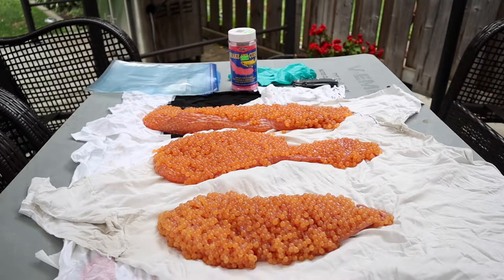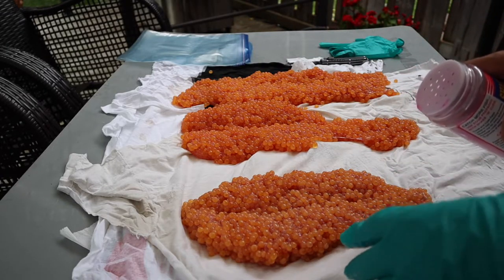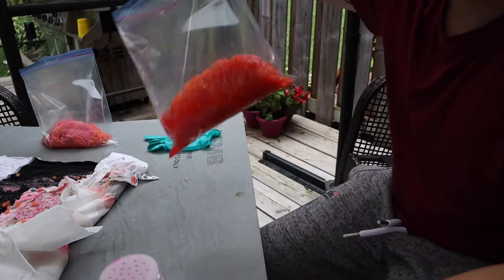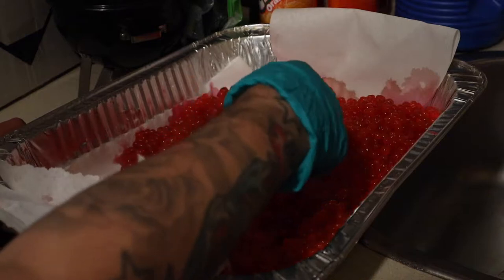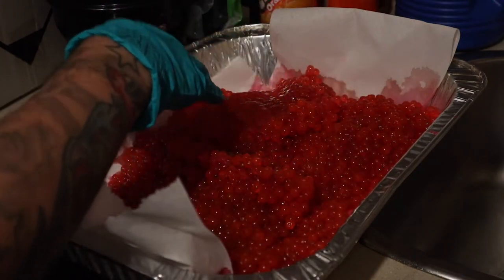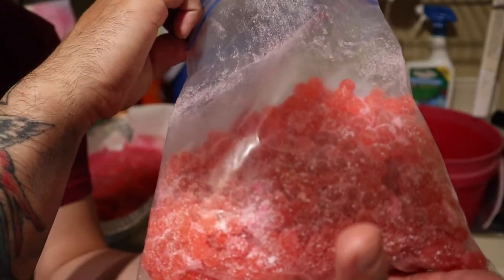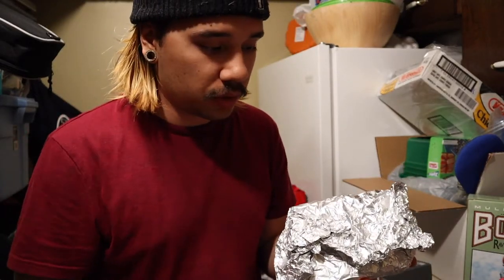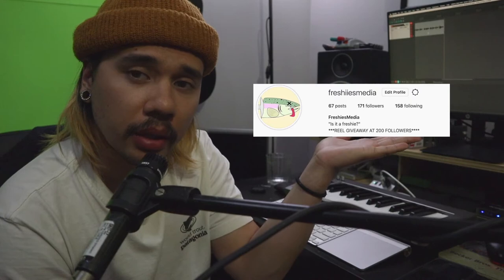How To Cure Salmon Roe and Skien - Float Fishing For Salmon ( Easy / Best Method !! )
Everyone has a " Secret Cure " that they like.. Here, i'll show you how to cure salmon Skien with the BEST and EASIEST method. This Cure has taken me a while to get right but this is what i have been doing for the last few years that makes float fishing for salmon a piece of cake when you have this bait ! I show you guys the full process, and all my little secrets in between ! Time stamps below to follow along the process !!
0:00 Intro
0:50 What You Need
1:20 Step 1 : Butterfly and Dry Eggs
2:53 Step 2 : Putting Cure Onto The Eggs
4:28 Step 3 : Cutting And Bagging
4:57 Step 4 : Applying More Cure
5:50 Step 5 : Shaking And Mixing The Eggs
6:30 Step 6 : Storage Process During Curing
7:25 Step 7 : Removing Eggs From Curing / Drying Process
8:59 Step 8 : Applying Borax
10:32 Step 9 : Putting Eggs Into Borax Bags
11:00 Step 10 : Shaking Process
13:10 Step 11: Freezing And Storing Process
15:20 GIVEAWAY INSTRUCTIONS !!!
ALSO, we are running a giveaway on my instagram page for a reel so be sure to give me a follow and check it out !
GEAR USED:
THE CURE :
CAMERAS / ACCESSORIES :

CAMERA I USE (Canon M50):

GO PRO I USE :

MONO POD MOUNT FOR BOAT:

GO PRO CHEST MOUNT I USE:

MICROPHONE I USE: